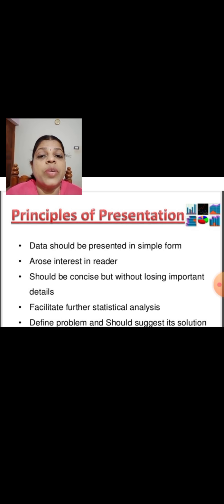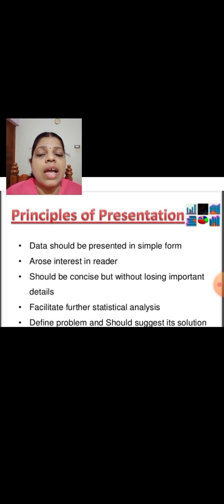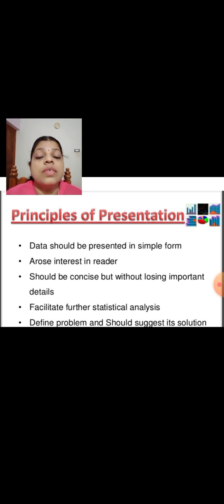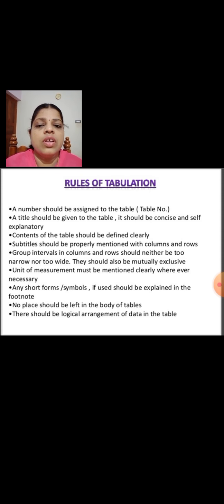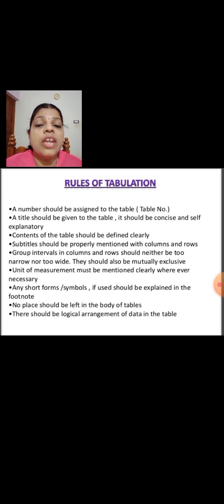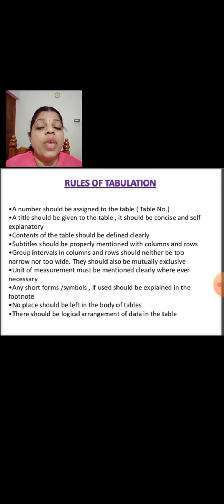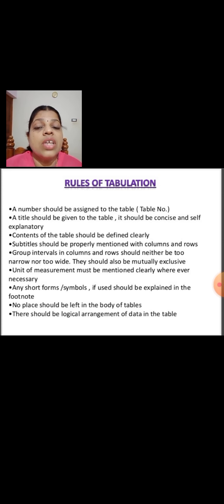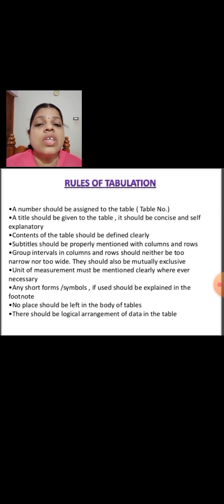Class 12,Statistics, 28/10/20, Module 47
Chapter 4-Presentation of data, Topic- Rules and principles of presentation.